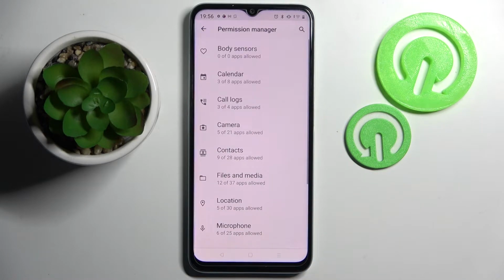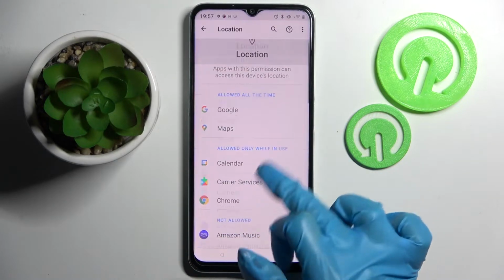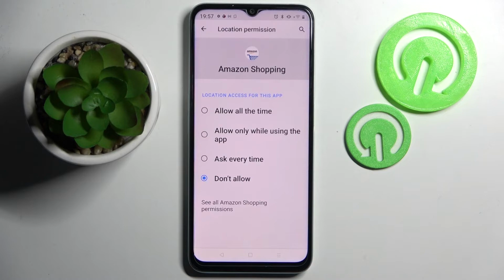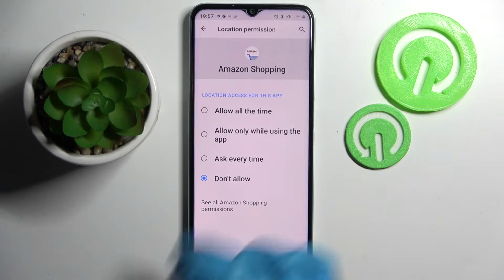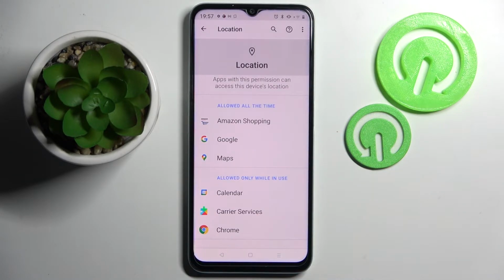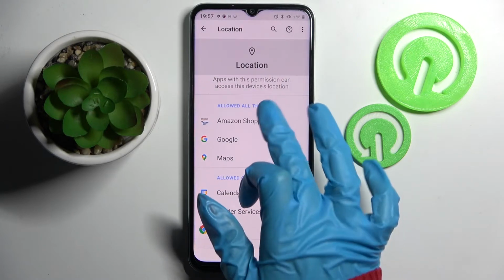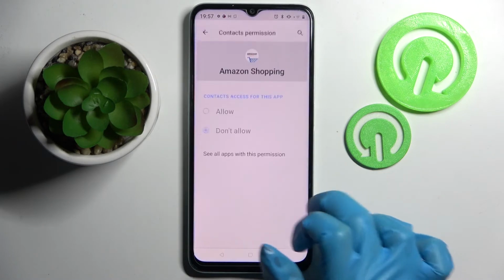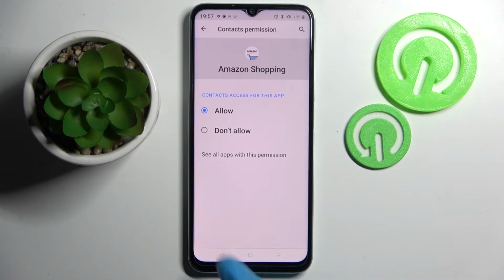How to Operate all Apps Permissions in Realme Narzo 50A Prime - Allow / Deny Apps Info Access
In today’s guide, we would love to show you how to Operate all Apps Permissions in Realme Narzo 50A Prime! It’s really easy after getting access to Permissions Settings, and in this video, we’ll show you exactly how to do that. Follow all steps presented above and within minutes learn how to pick a device feature like Location, select an App, and Allow or Deny Access to it. So, don’t wait any longer, let’s get started!

How to Allow App Permission in REALME NARZO 50A PRIME? How to Use Permission Manager in REALME NARZO 50A PRIME? How to Add App Permission in REALME NARZO 50A PRIME? How to activate app Permission in REALME NARZO 50A PRIME? How to Enable App Permission in REALME NARZO 50A PRIME?